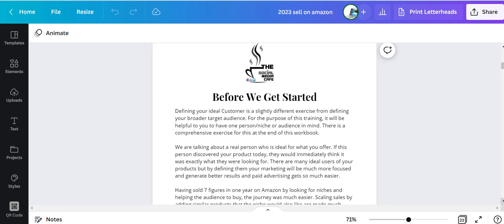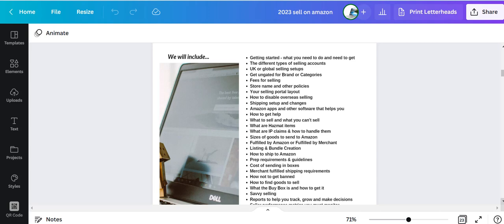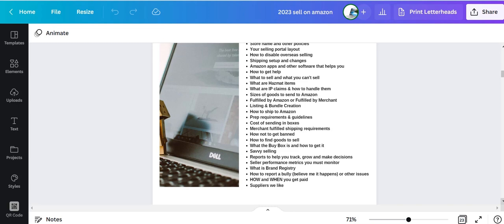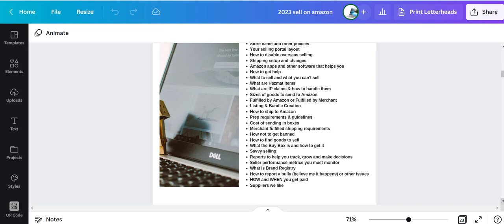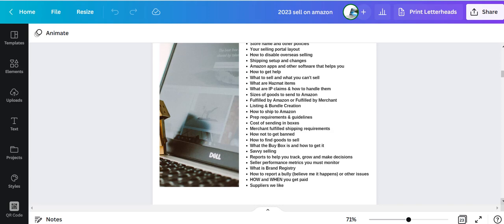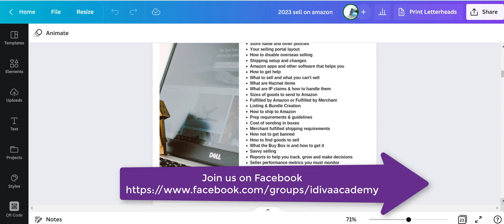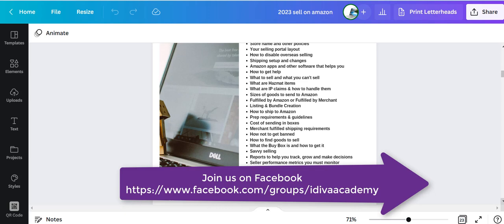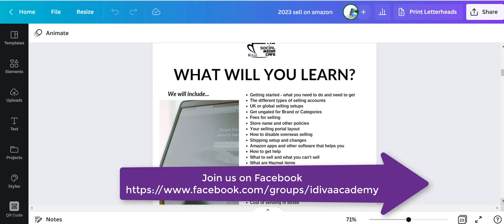What's in the getting started on Amazon Training Course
The Social Media Cafe shares... What's in the getting started on Amazon Training Course - start where our 6 figure sellers did - (we started 9 years ago when there was nothing of value to help and made our mistakes the hard way on our journey to 7 figure sales) - from the best way to start your journey to the tools you need to make it worthwhile - join others and get started selling on the platform 90% of the UK use.

Just one of many testimonials from attendees "I did your training. I never would have believed this to be possible. Do the Training!! See for yourself..." SM

Fancy getting started? We've held the price til 2023

The course content will include:
Getting started - what you need to do and need to get
The different types of selling accounts
UK or global selling setups
Get ungated for Brand or Categories
Fees for selling
Store name and other policies
Your selling portal layout
How to disable overseas selling
Shipping setup and changes
Amazon apps and other software that helps you
How to get help
What to sell and what you can't sell
What are Hazmat items
What are IP claims & how to handle them
Sizes of goods to send to Amazon
Fulfilled by Amazon or Fulfilled by Merchant
Listing & Bundle Creation
How to ship to Amazon
Prep requirements & guidelines
Cost of sending in boxes
Merchant fulfilled shipping requirements
How not to get banned
How to find goods to sell
What the Buy Box is and how to get it
Savvy selling
Reports to help you track, grow and make decisions
Seller performance metrics you must monitor
What is Brand Registry
How to report a bully (believe me it happens) or other issues
HOW and WHEN you get paid
Suppliers we like

Don't want to wait or need a more advanced course?